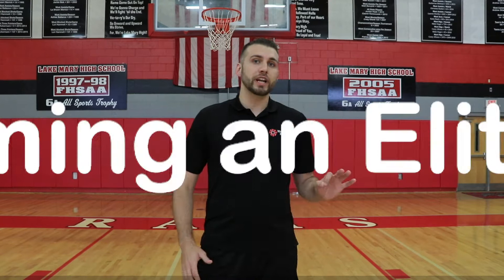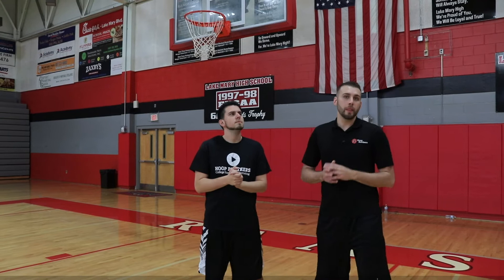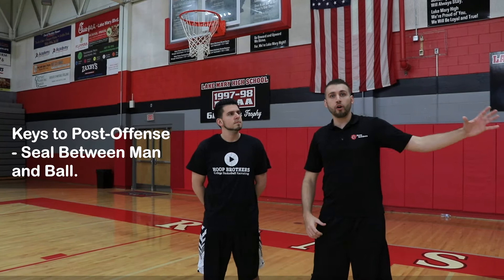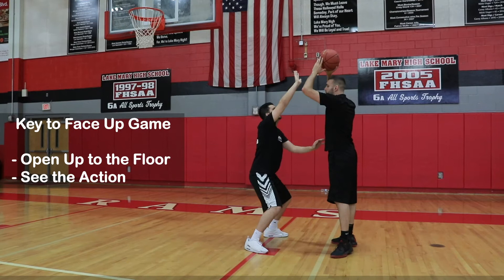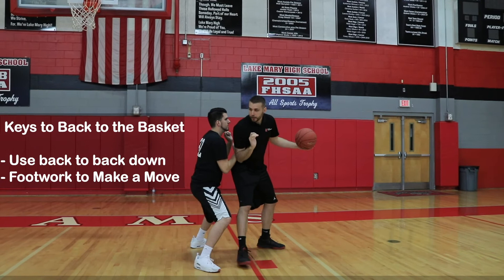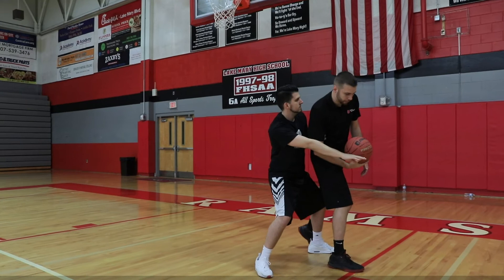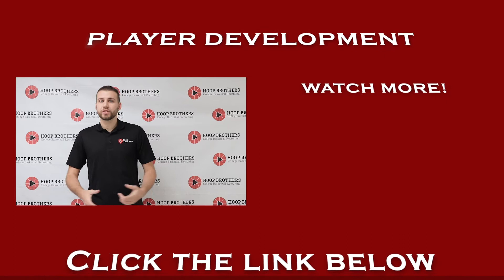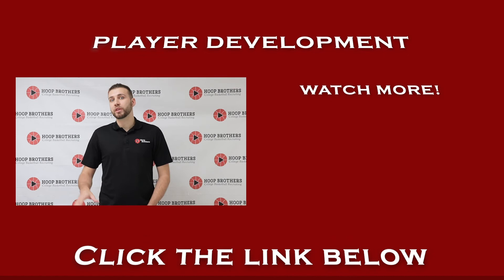Becoming an Elite Post Player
Hoop Brothers is college basketball recruiting service that helps high school basketball players earn scholarships for college. Hoop Brothers team creates videos, online profiles and works one on one with players to make connections for them at the college level.